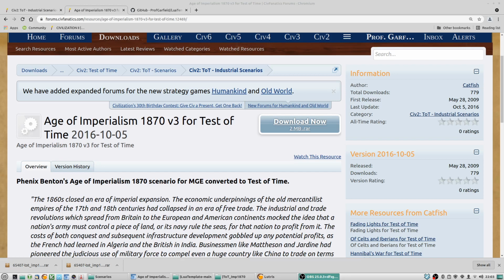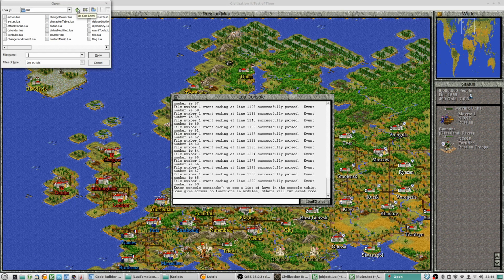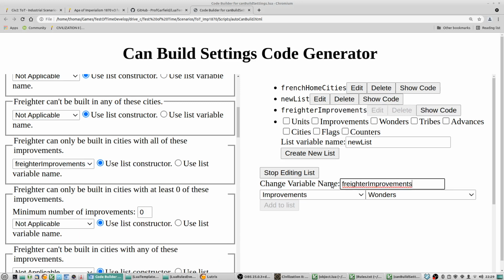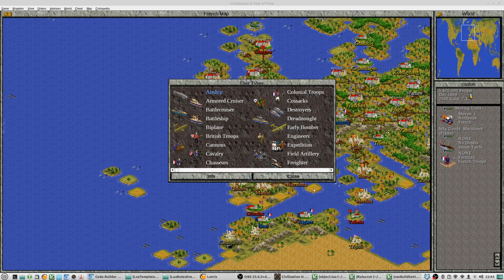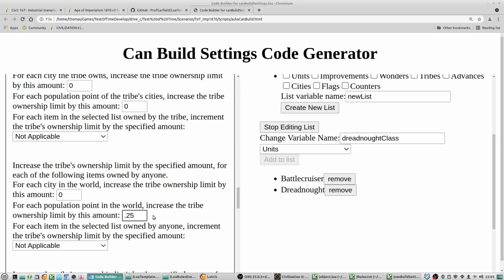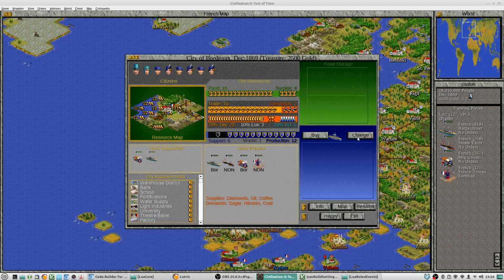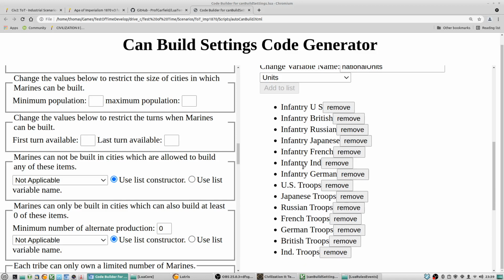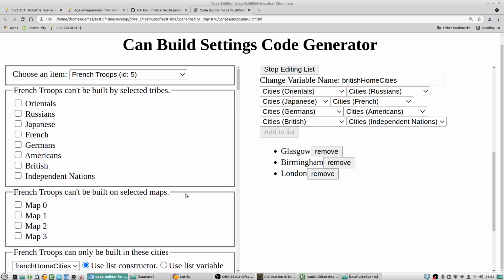Civ II Test of Time City Production Restrictions Tutorial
Here, I will show how to use a code generator to modify when cities are allowed to produce units (or improvements or wonders).

Questions and comments are more likely to be seen and responded to in the Civfanatics forums (my name there is Prof. Garfield), and, in particular, in this thread:

The Lua Scenario Template which I use to convert this scenario to use Lua Events can be found here:

0:00:00 Add the Lua Template to the Scenario
0:03:32 Build object.lua and object.js files
0:15:32 Only Build Unit in Specified Cities
0:21:22 Defining a List Outside of a Build Condition
0:25:15 Only Build Unit in Cities All Specified Improvements
0:29:48 Unit Needs Some of the Specified Improvements
0:32:40 Editing, Deleting and Creating Lists in Code Generator
0:37:09 Tribe Must Control A Wonder to Build Unit
0:39:49 Multiple Valid Build Conditions (incl. Ignore Default Conditions)
0:44:30 Different Conditions for AI Controlled Tribes
0:47:44 Limited Construction (incl. Multiple Units Same Limit)
1:00:13 Special Conditions for a Tribe (incl. Same Conditions for an Entire List)
1:03:36 Testing Specifics of Dreadnought Limited Construction
1:09:26 Shared Limits with Different Costs for Each Unit
1:16:38 Can Only Build Unit in City if Another Specified Unit Can be Built There
1:23:28 Unit Can Only be Built Where Other Units Can't
1:26:05 Interaction with Limited Construction and Forbidden Alternate Production
1:30:25 Conclusion